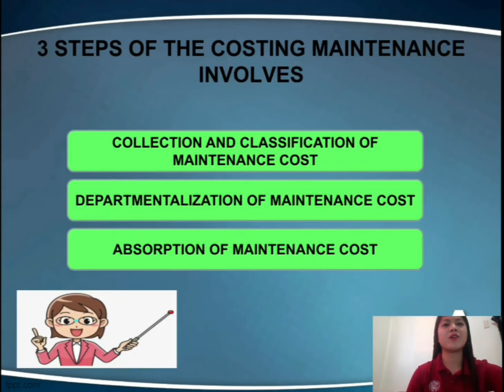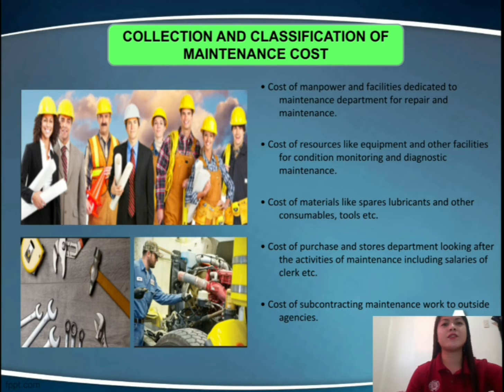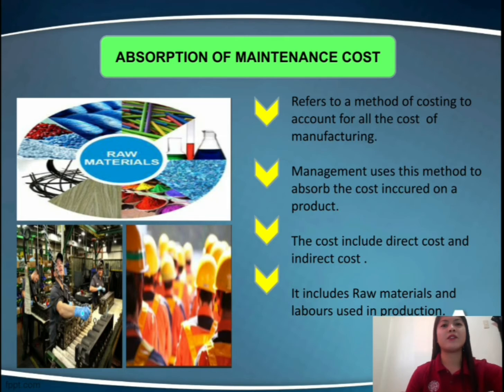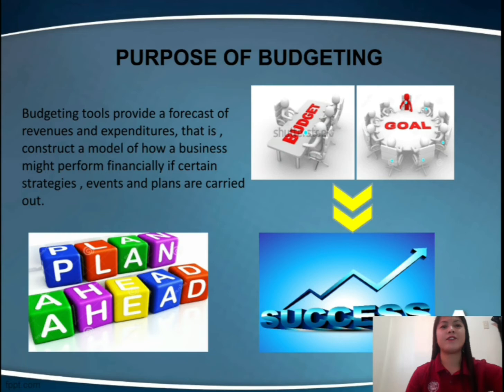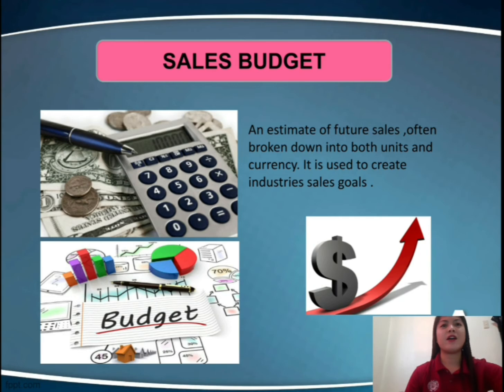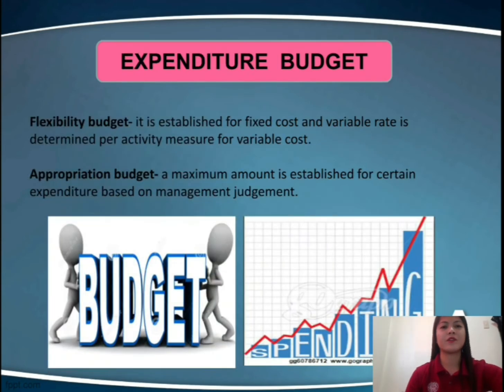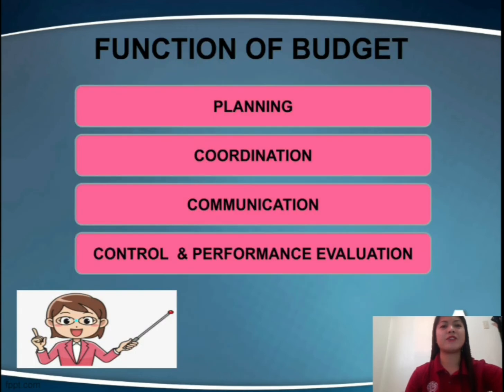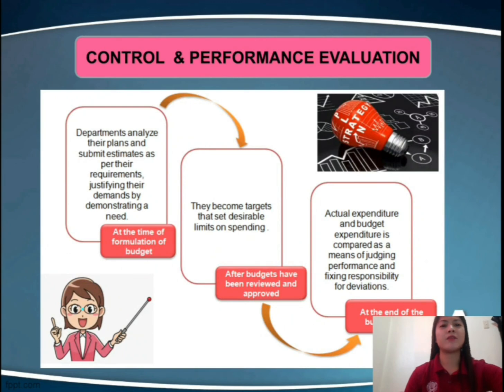Pecha Kucha Maintenance Costing and Management ( Presenter : Rachelle Antonette Pactor )